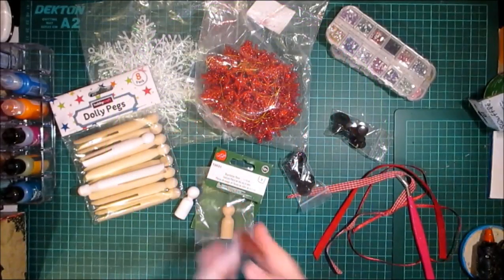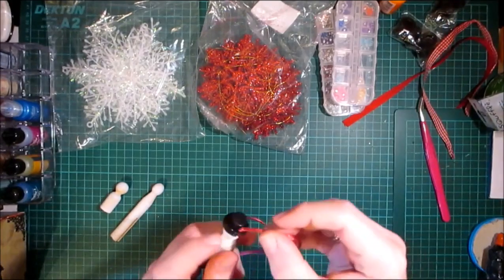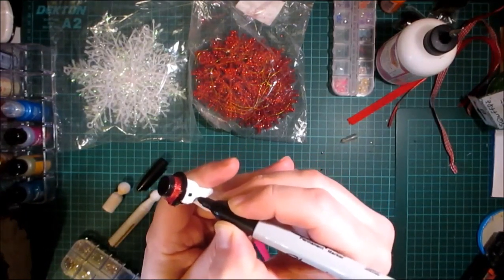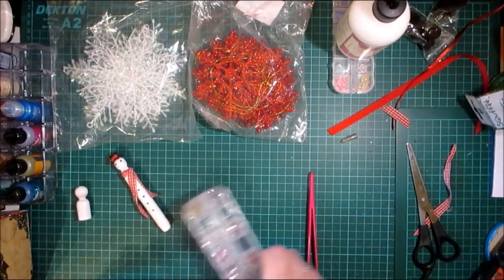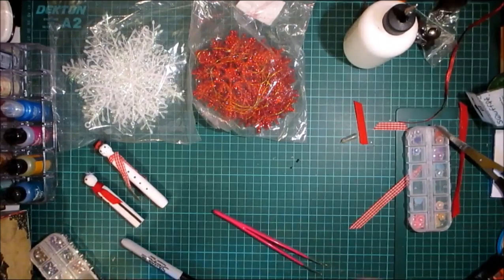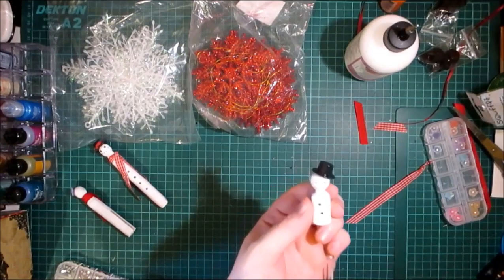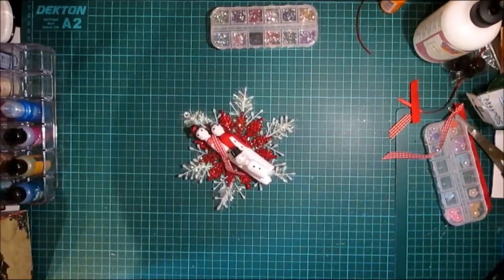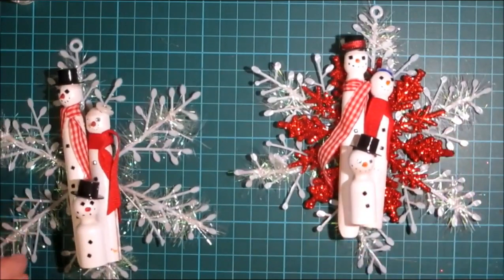Clothes Peg Snowman Family Christmas Tree Ornament 2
This is a video I originally uploaded on to Create at Home with Elf Creations on the 7th October 2017. as I will no longer be uploading on to that channel from the new year I will be uploading the videos to this channel.